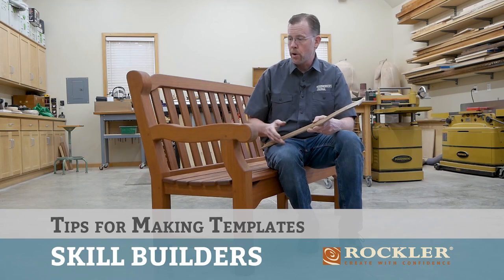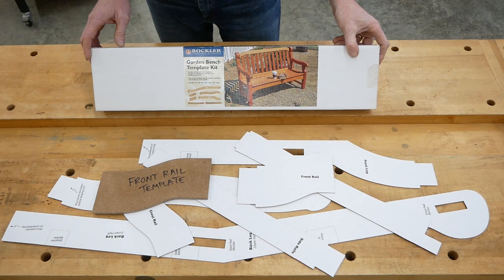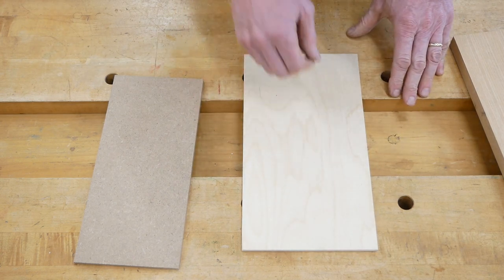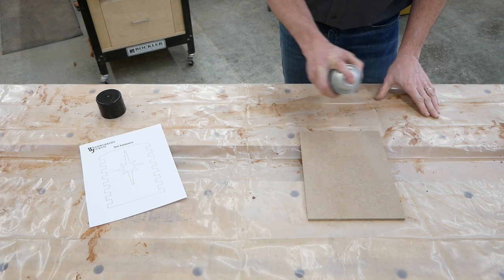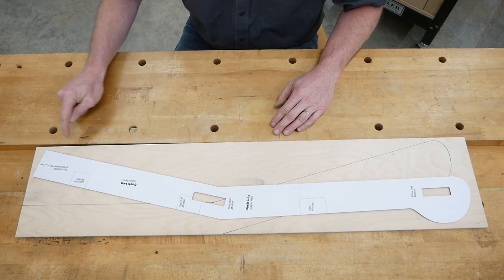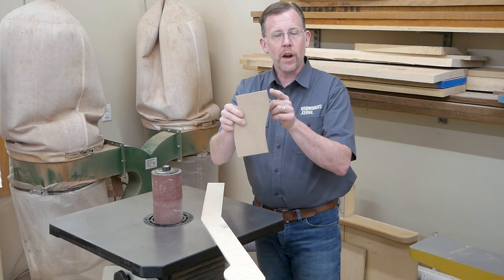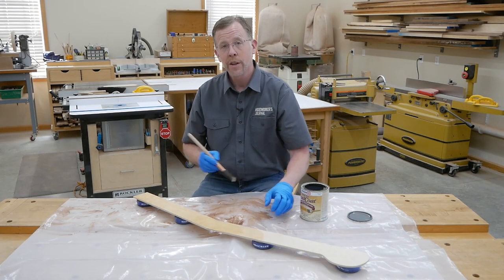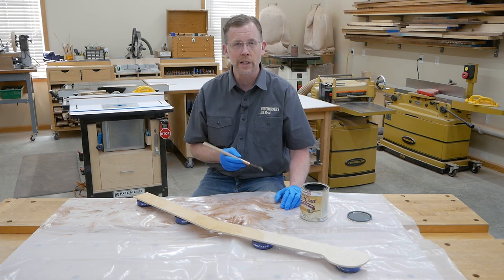Making Rigid Project Templates for Shaped Parts | Rockler Skill Builders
Learn how to go from a cardboard or paper pattern to a more durable and rigid wood template. First of all, when you’re making rigid templates, you’ve got some material choices.

My favorites are 1/4” MDF and 1/4” plywood. Both of these are relatively inexpensive if you mess them up, and sometimes that happens. They have reasonably durable edges, and bright plywood like this makes it really easy to see your layout lines when you’re laying out your template and cutting it out. Don’t make your templates from 3/4” solid wood. It’s harder to cut this out accurately and to refine by sanding.